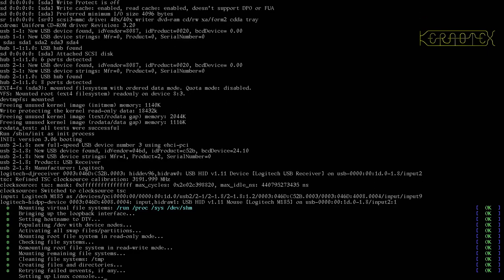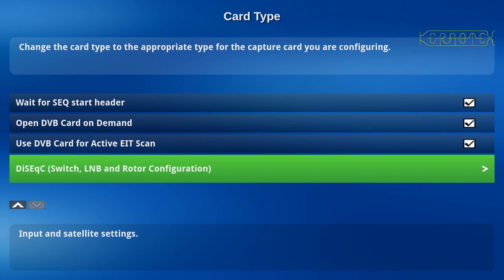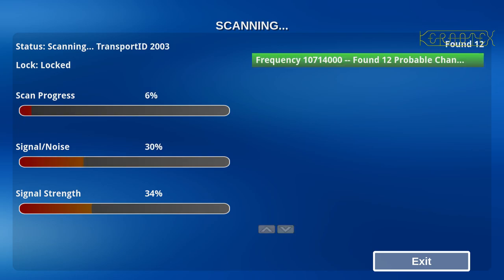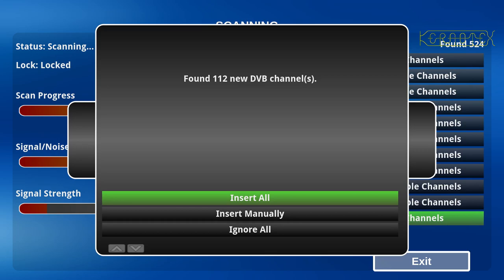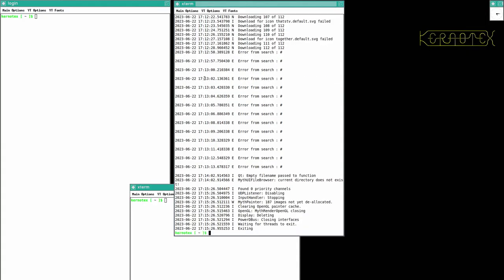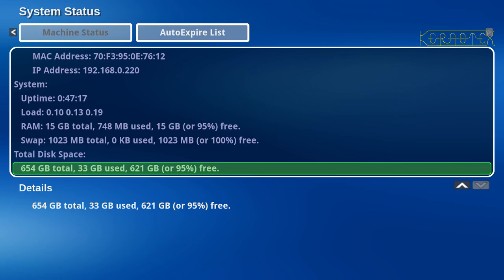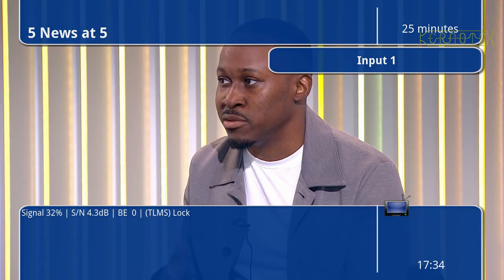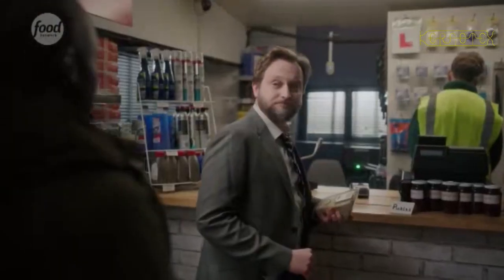24. Starting MythTV and Configuration - How to build MythTV on Linux From Scratch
MythTV is started for the first time and some more configuration is completed.

Although there are instructions available to build LFS and MythTV from source, there is nothing that I am aware of that describes how to get the two of them working together. Here is my method for doing so.

You'll notice that these videos are a bit rough around the edges. Although I've been working on this project on and off for some time, it is still work in progress. A few unexpected things happen and there are one or two mistakes during the recordings. This is because it's quite a complex process to identify dependencies that are required without leaving MythTV functionality compromised by a single missing dependency.  It can be tricky setting up MythTV. If something doesn't work, trying to identify where the problem lies can take some time.

Although I work from notes based on older versions of software, I build the latest versions (at time of recording: June 2023) of most packages. Therefore I am updating my notes at some points during the videos. I am still working on exactly what dependencies are required and which are superfluous. These videos show enough to get the core functionality (which is what most people would use) and one plugin, MythArchive working.

As usual, all my videos are live recordings - they are unedited (except for any long breaks for example where the terminal is idle) so that you can see *everything* I do and compare your results to mine.

If there is enough interest, I plan on redoing these videos (maybe after the next release of LFS) with all the rough edges polished off so I am looking forward to comments, suggestions, improvements etc.